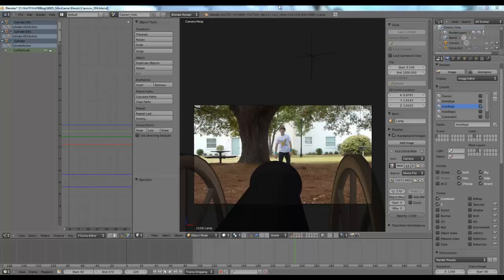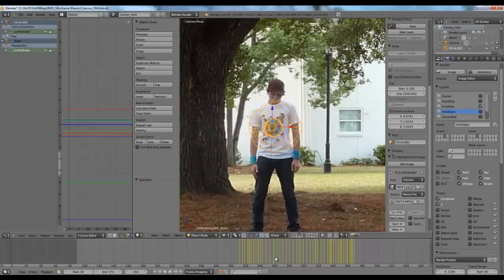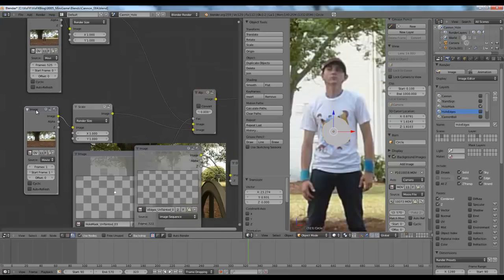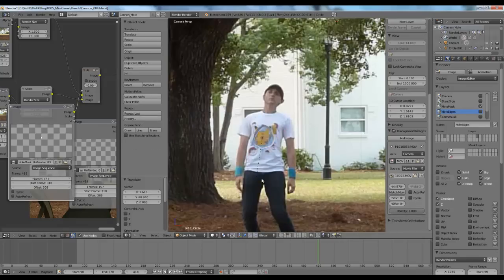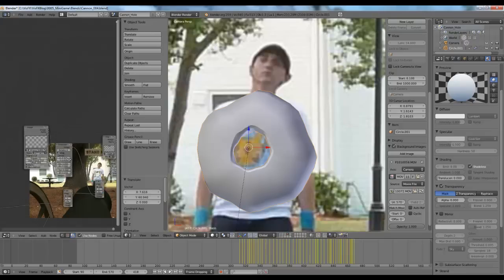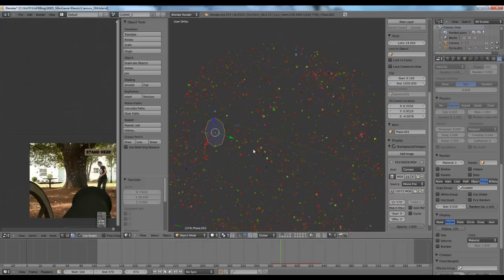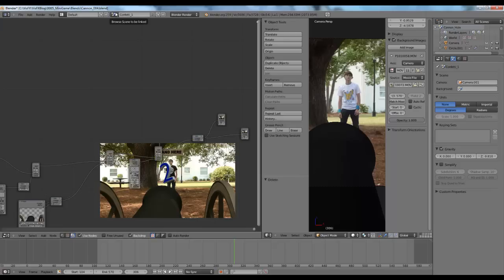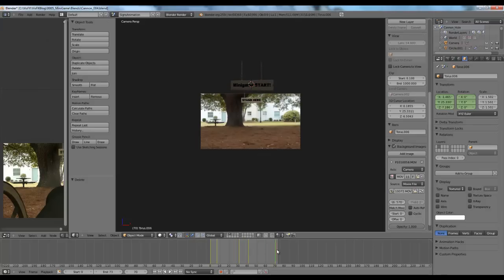VisFX Blender Project 4: Real Life Minigame Breakdown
Here's the breakdown for project 4!